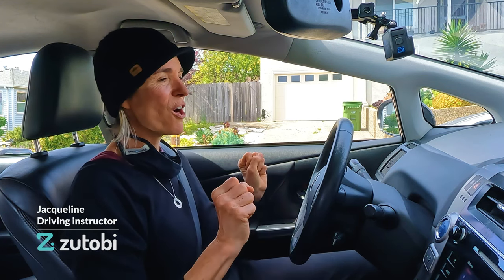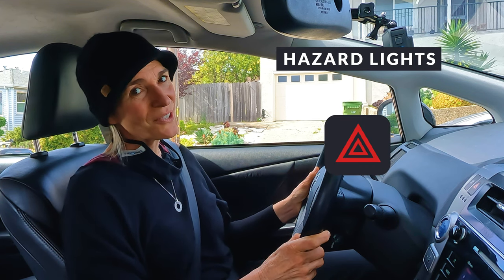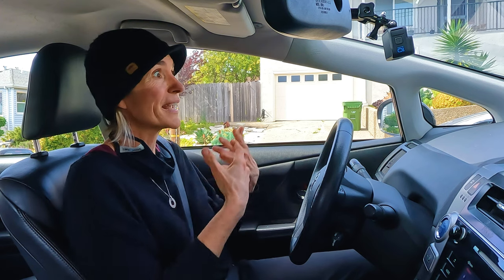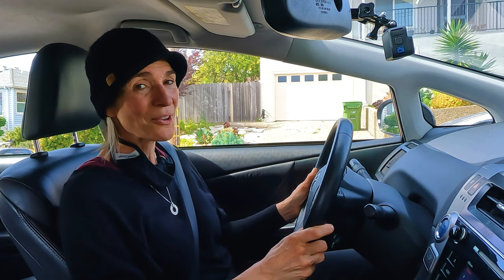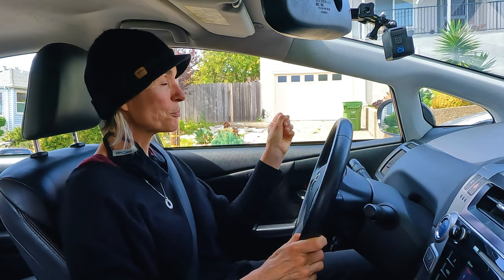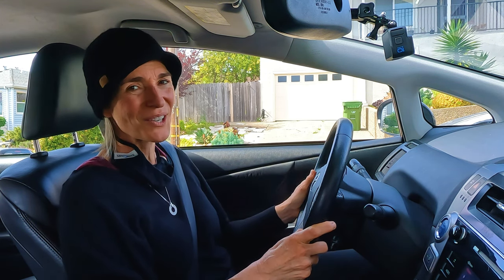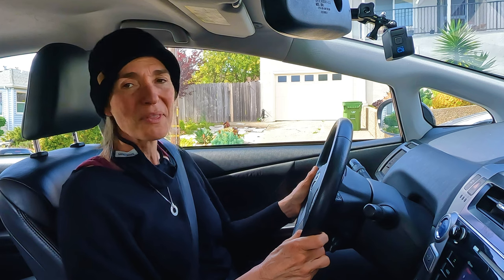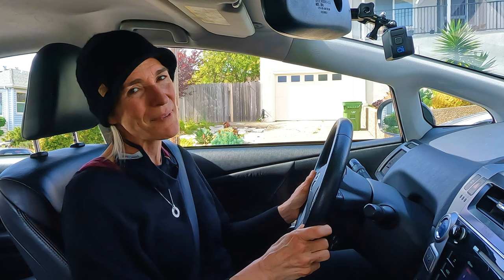How to use Turn Signals, Lights, Hazard Lights & Horn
In this video, driving instructor Jacqueline goes through how and when to properly use your car’s lights, and auxiliary equipment. To be a safe driver, you need to know how to properly behave on the roads. This includes knowing how to use your car's turn signals, high beam headlights, hazard lights, horn, and other auxiliary equipment.

Do you know when and how to use your hazard lights? Do you know when and how to use your high beam headlights or low beams? Do you know when to use your horn and turn signals?

If you said no to any of those questions, there is no need to worry. In this learn to drive series, Jacqueline will go through all of this and more. If you're a learner driver trying to understand all of this, you've come to the right video.

Correction:
01:32 Hazard lights in the US can be either red or amber (yellow) in color.

Remember, the more knowledge you have, the easier it is to pass BOTH of your DMV exams:

This video is meant to help learner drivers in the United States by receiving help from seasoned driving instructors and drivers education professionals. Remember that legislation and driving laws can vary from state to state. It is your responsibility to verify that the information presented in this video is in accordance with the laws specified in your State’s driver's handbook. The creators of the video cannot be held liable for any consequences caused by any information that is in any way inaccurate, misleading, or deemed to be lacking in any way. The creators of this video cannot be held liable for any person failing their behind-the-wheel test or written test. It is the responsibility of each person driving a vehicle to make sure that they are driving in a safe manner within the limits of the law.